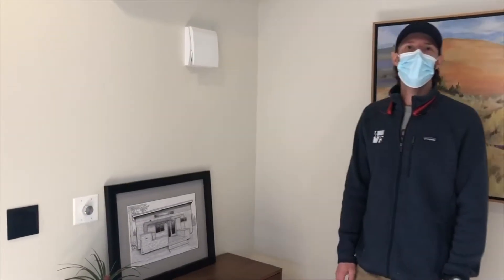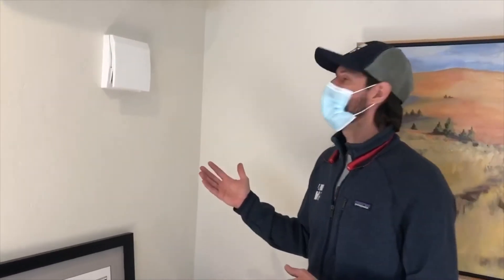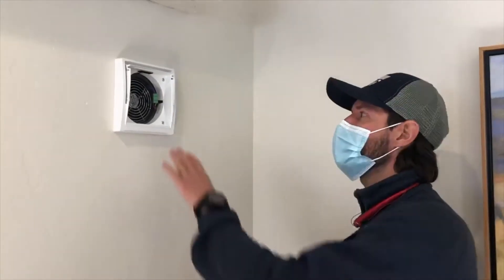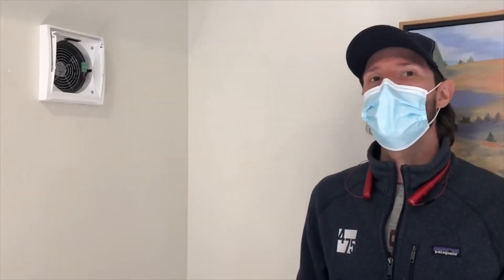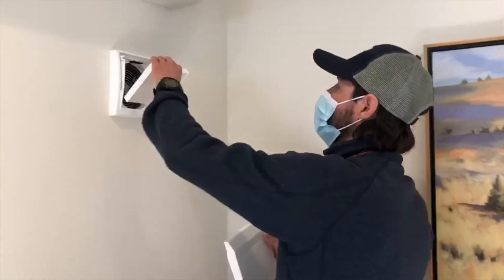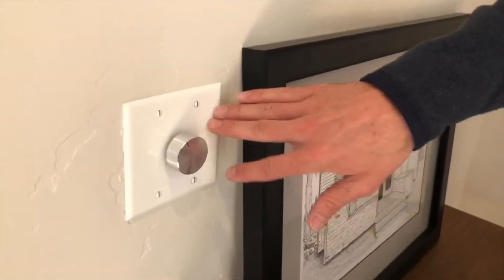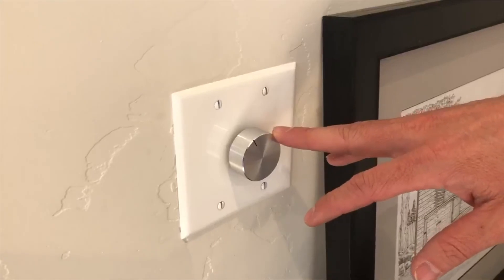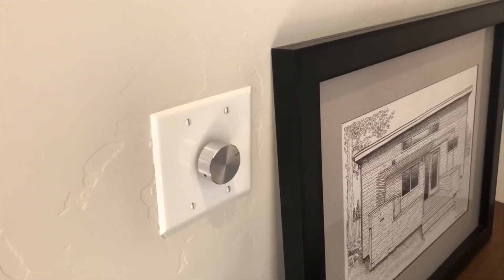LUNOS e² System at Hiatus Roanoke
Learn more about our LUNOS e² Heat Recovery System installed in homes in our Hiatus Roanoke Development